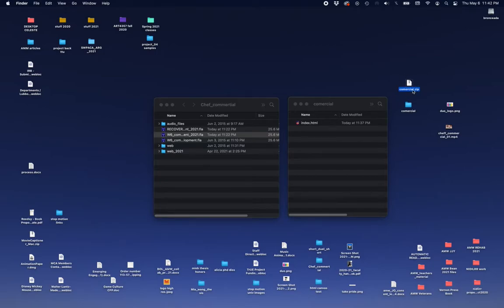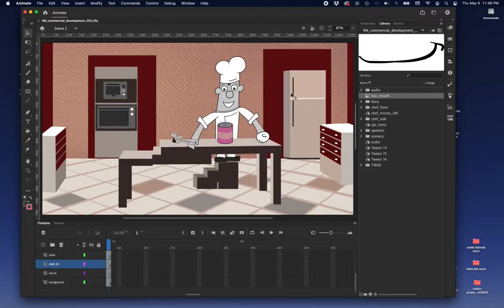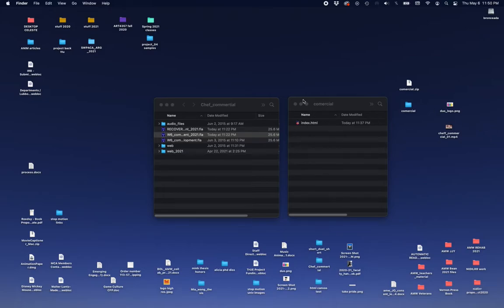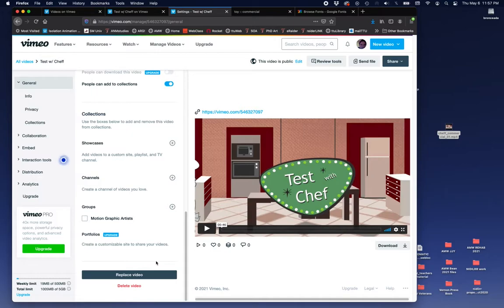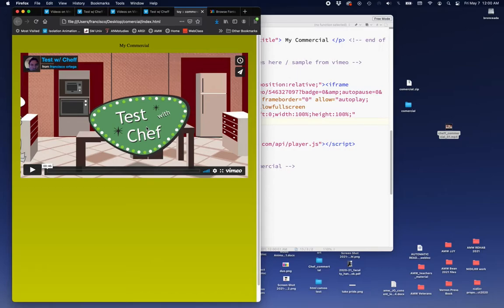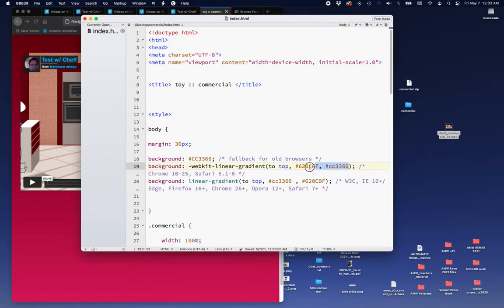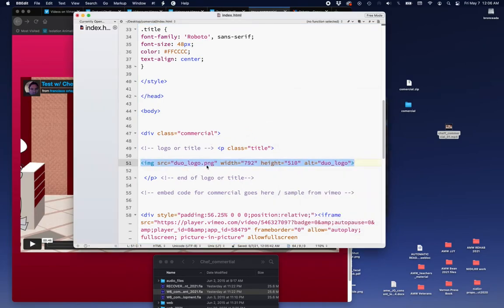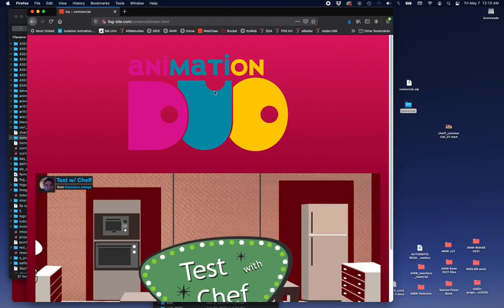Commercial HTML Page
How to export from anime. Upload to vimeo. Set up your webpage. Upload to cyberduck.